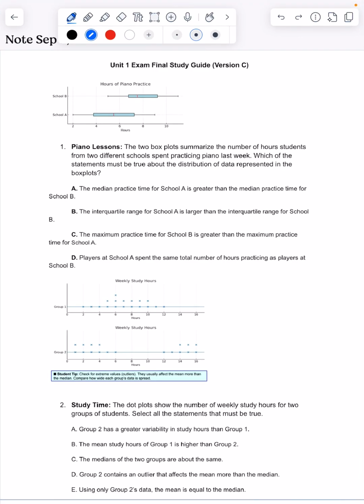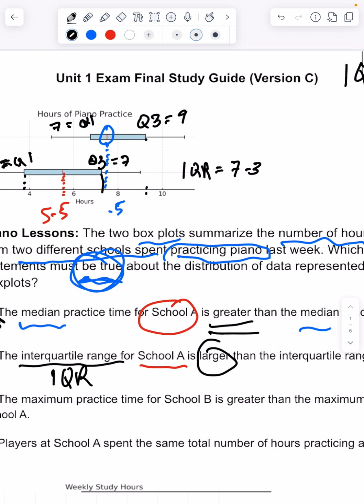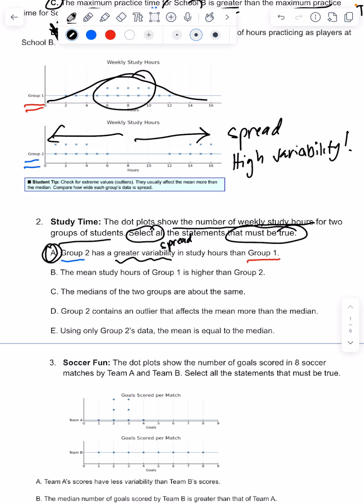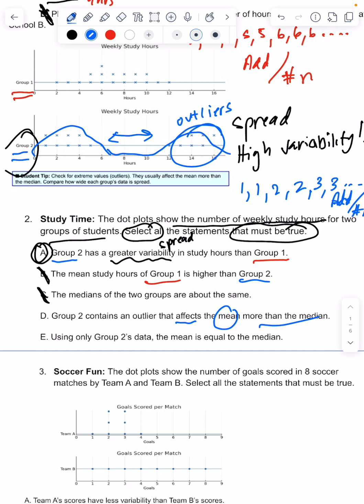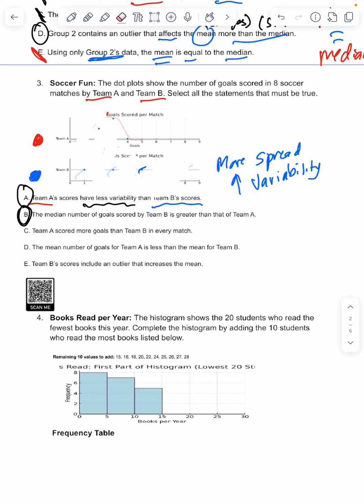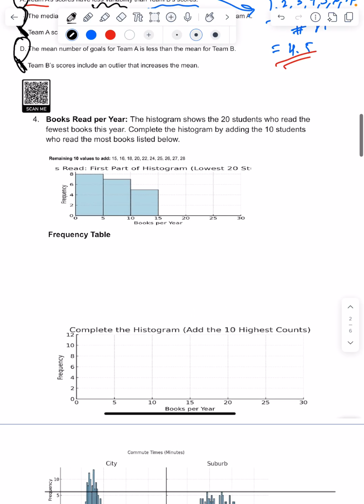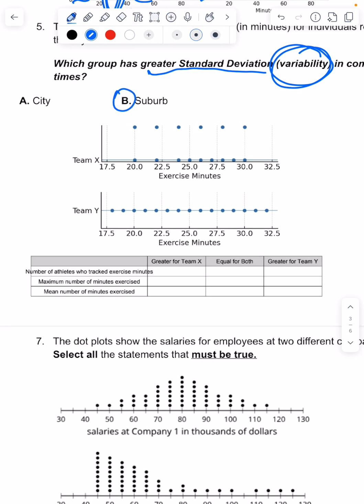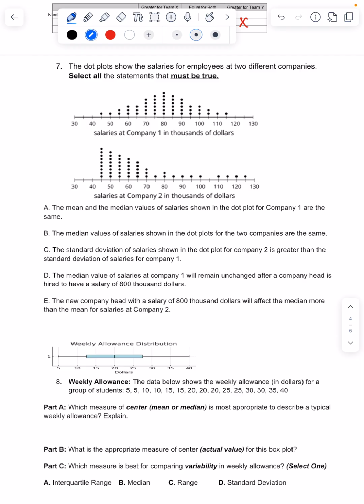Unit 1 Exam Study Guide ( Part 1)